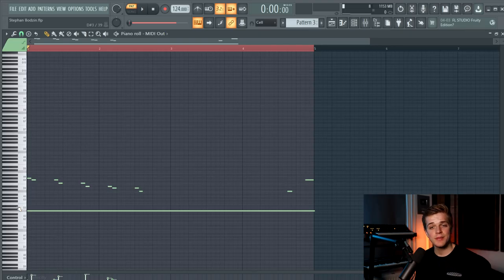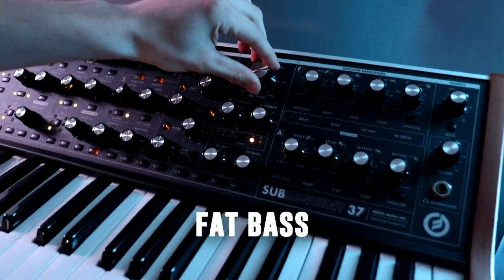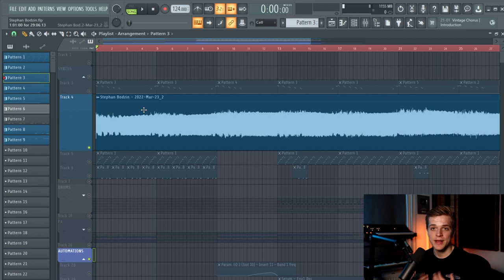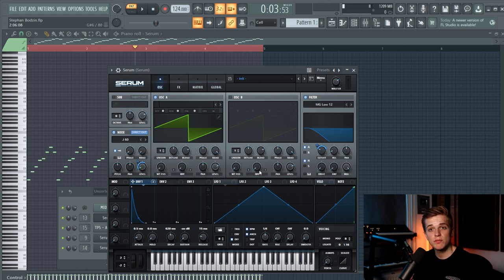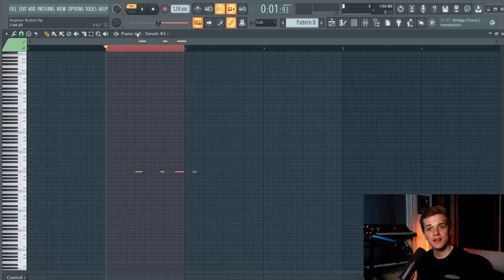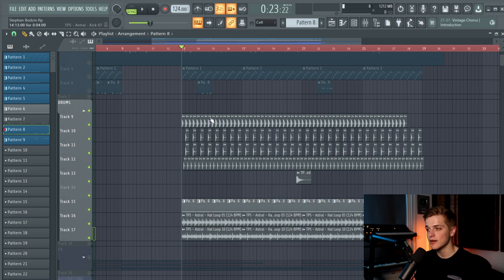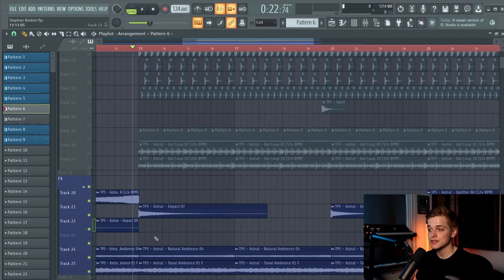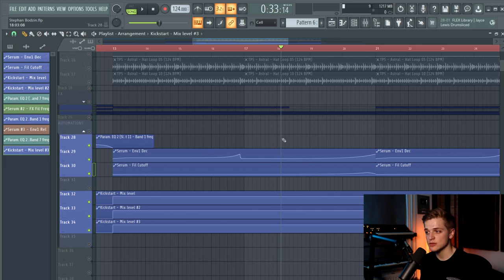How To Make Music Like Stephan Bodzin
◾️ In this video Niek will show you how to make melodic techno like Stephan Bodzin. He also recreates the infamous Moog Subsequent 37 sound and much more!

⚙️ Gear
» Audiotechnica M50X
» Beyerdynamic DT77 Pro
» KRK Rokit 6 G4
» FL Studio 20
» Arturia Keylab 49 Essential
» Komplete Kontrol A49 MIDI
» LG Curved Ultrawide